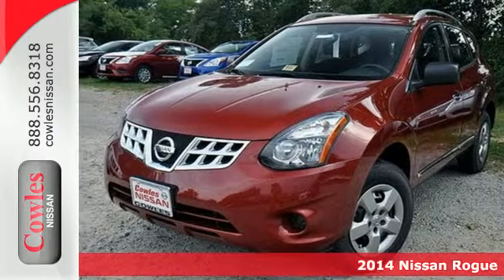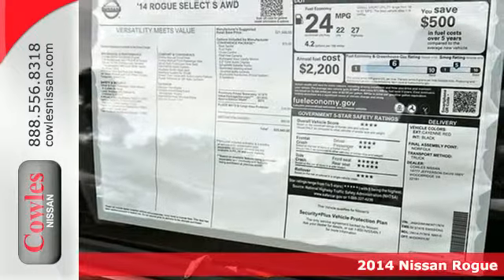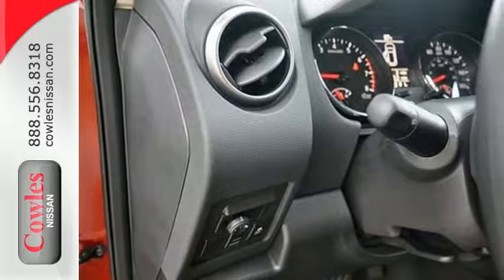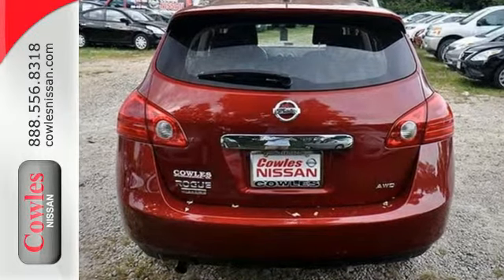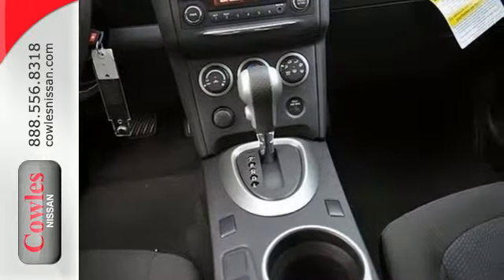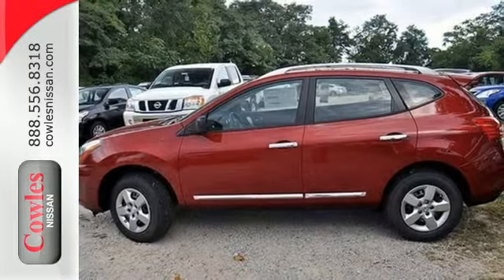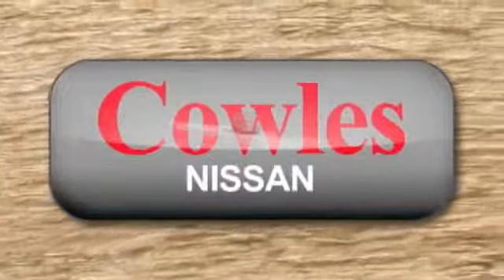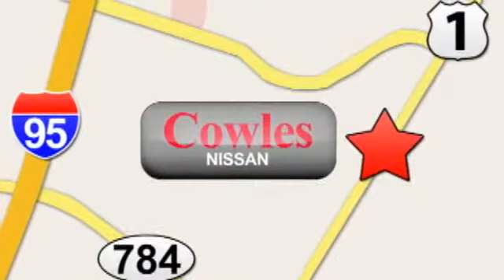2014 Nissan Rogue Washington DC VA Woodbridge, VA N2135 - SOLD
Year: 2014
Make: Nissan
Model: Rogue
Trim: Continuously Variable Automatic
Engine: 4 Cylinder
Transmission: Continuously Variable Automatic
Color: Red
Stock #: N2135
VIN: JN8AS5MV6EW717674

Address:
14777 Jefferson David Hwy